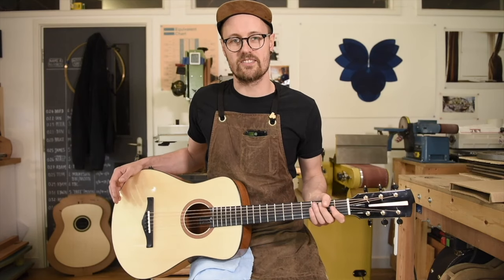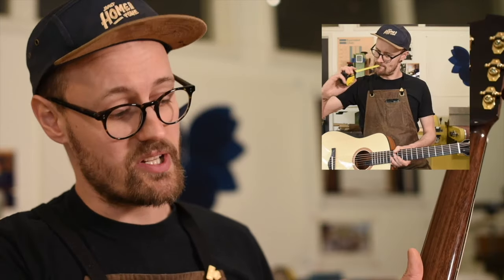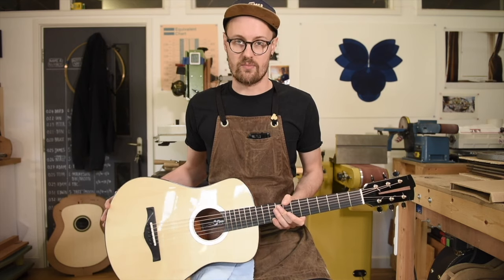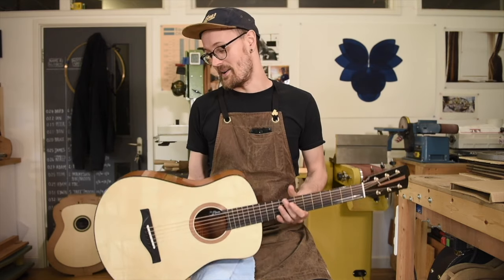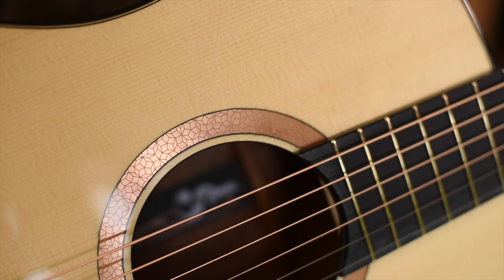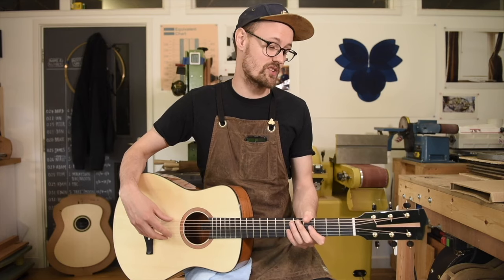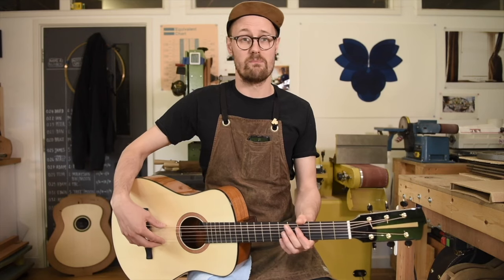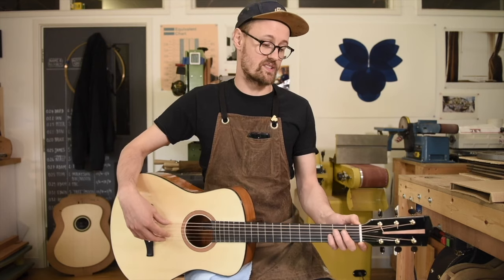A Closer Look - The Model S in Fiddleback Mahogany and Italian Spruce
Tom dives into the detail of our latest Model S in Mahogany and Spruce.

Now available at the Golden Era Guitar in Singapore.